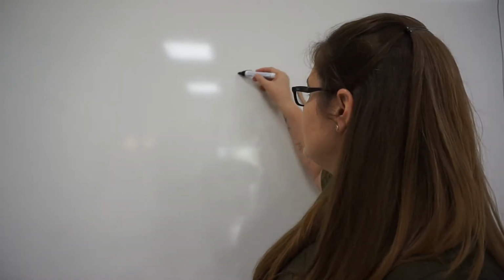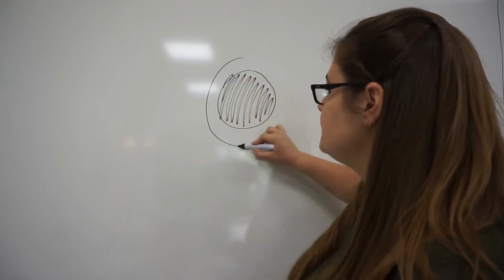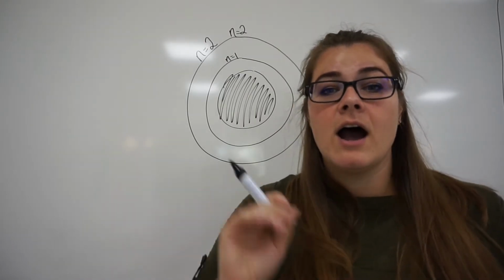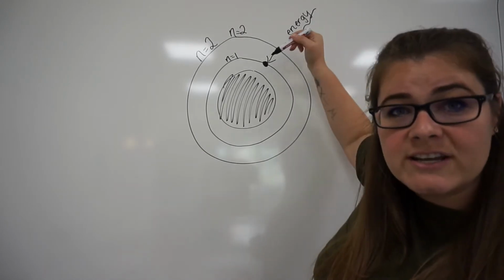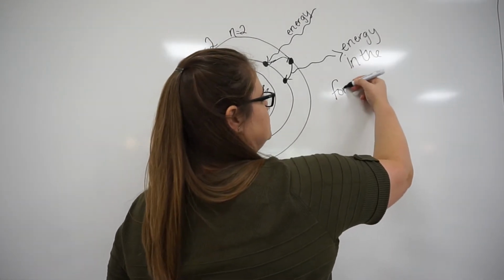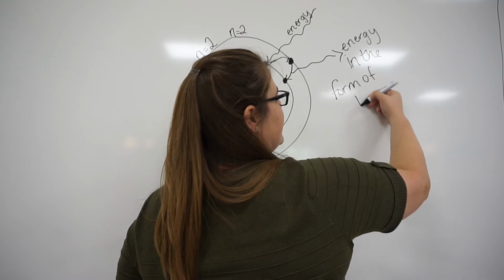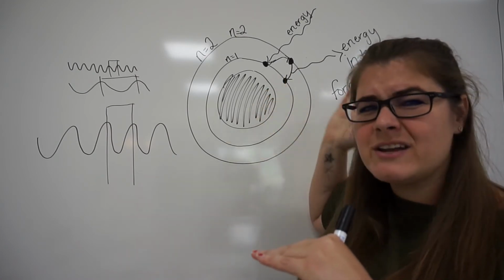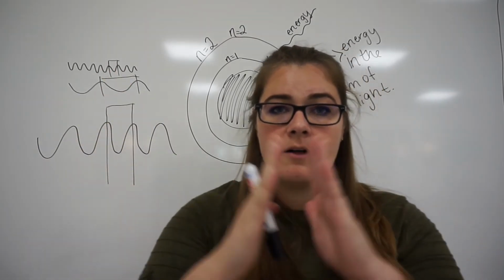Flame Test Pre Lab Information